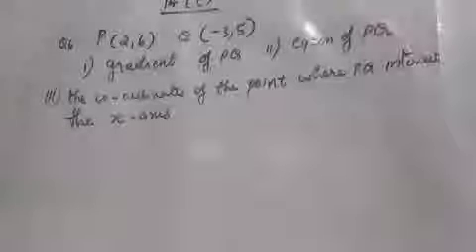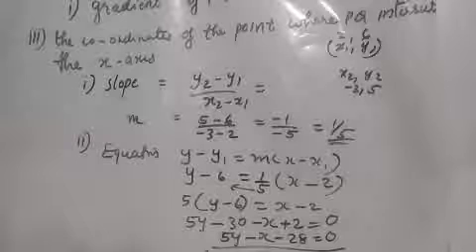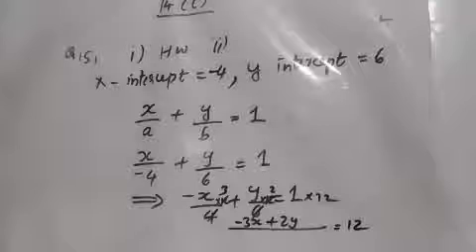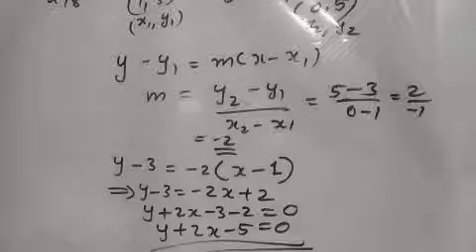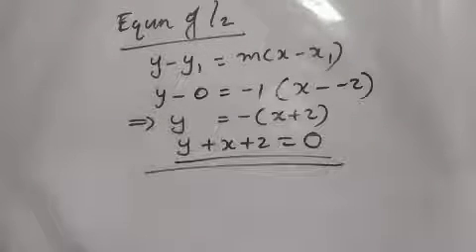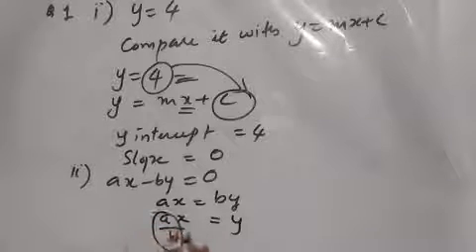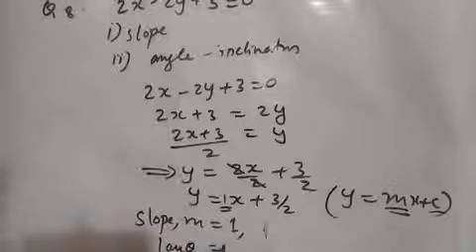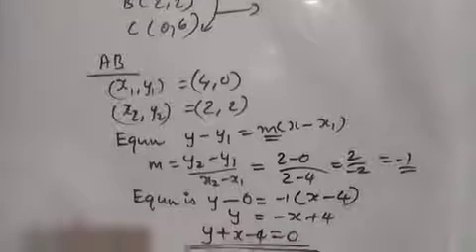CLASS X MATHEMATICS CHAPTER 14 EQUATION OF A LINE PART 4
ICSE
CONCISE MATHEMATICS
SELINA PUBLISHERS